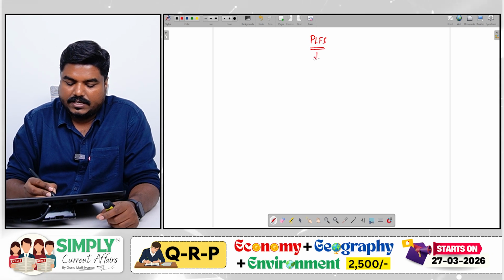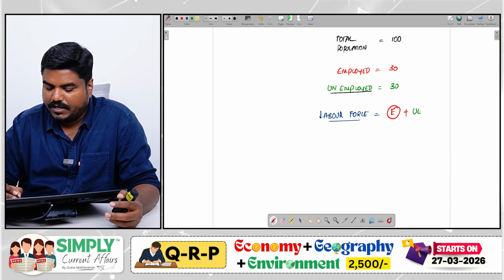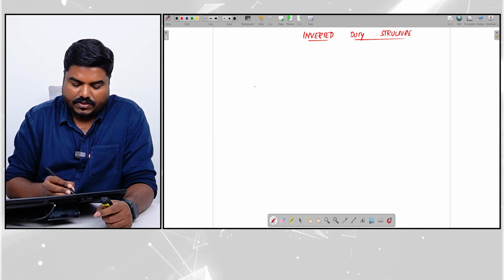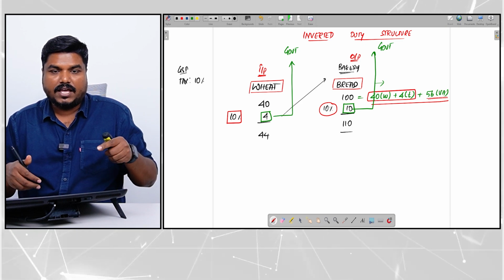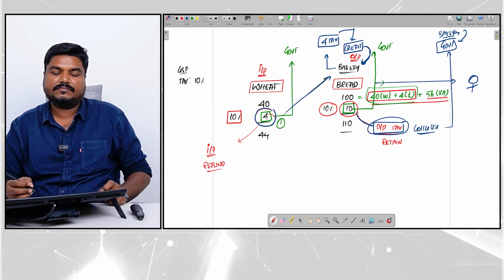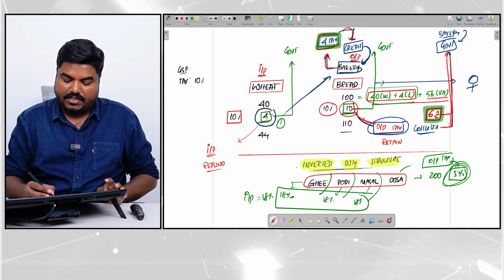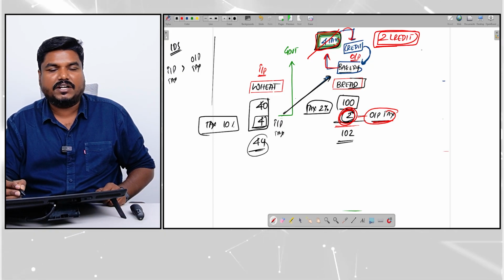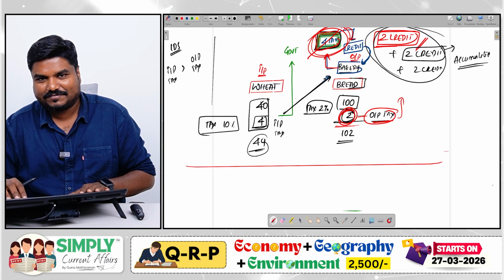Hitlist (English) | Prelims 2026 | PLFS (87) | Inverted Duty Structure (88) | UPSC | Guna Mathivanan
🚀 Hitlist for Prelims 2026 is HERE!

Join Mr. Guna Mathivanan every day (Monday-Friday) as we break down crucial current affairs topics for UPSC Prelims 2026, with in-depth static linkage.

In this video, as a part of Economic Survey Basics mini-series, Mr. Guna Mathivanan explains two important topics: Periodic Labour Force Survey & Inverted Duty Structure.